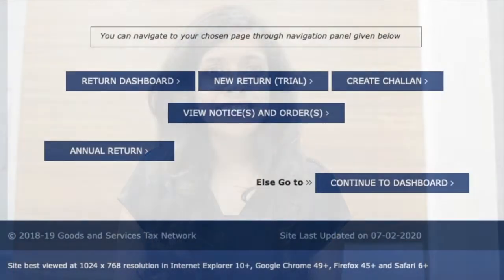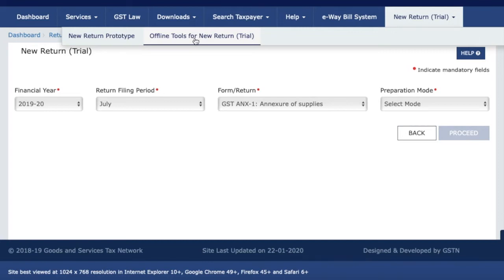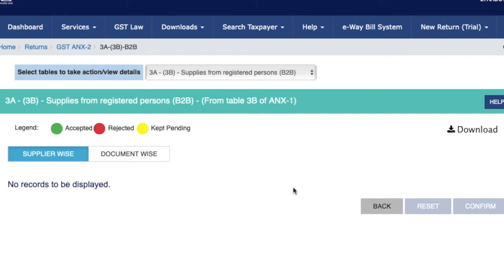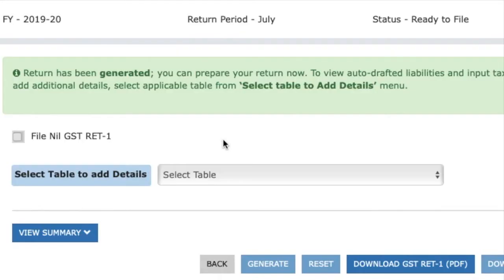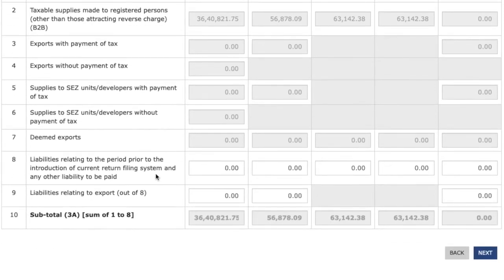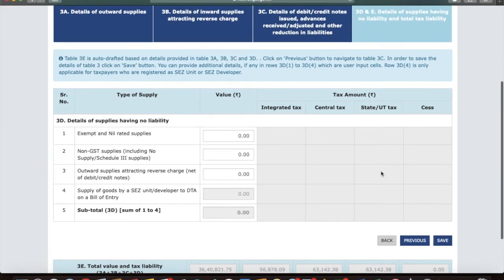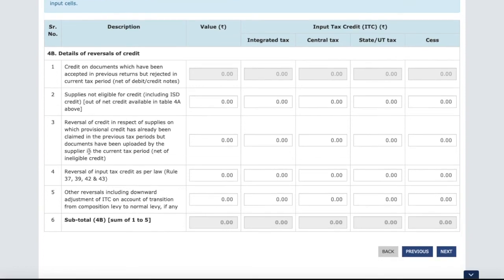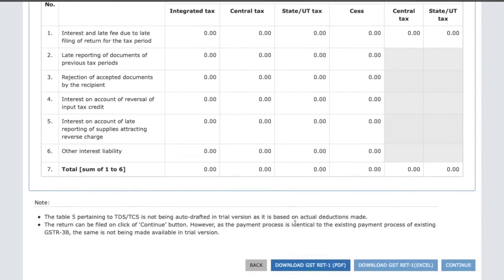New Return Trial | RET 1, GST ANX 1, GST ANX 2 | CA Nikita Punjabi | Live demo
New Return (Trial) available on the GST portal has been discussed. Form RET-1, along with GST ANX-1, GST ANX-2 and the questionnaire to determine which return to choose namely normal, Sahaj or Sugam has been discussed.